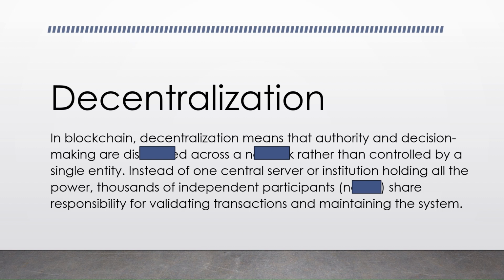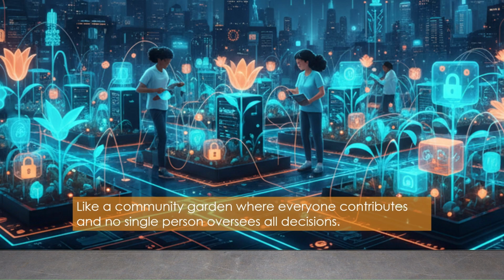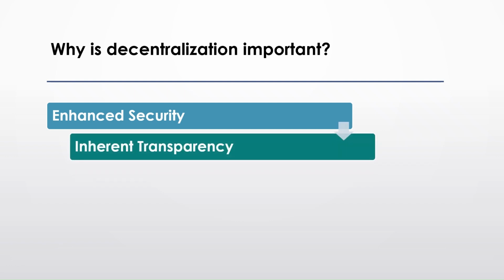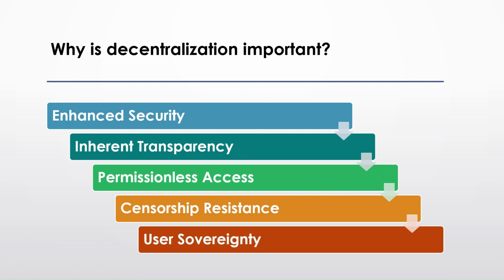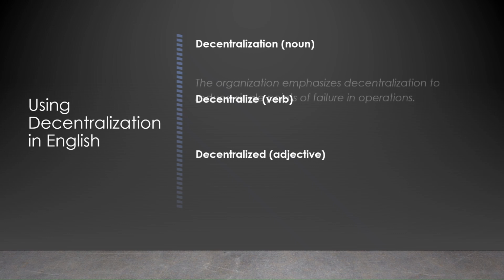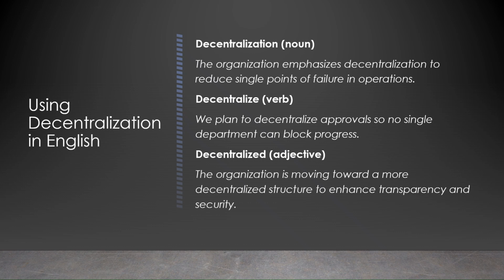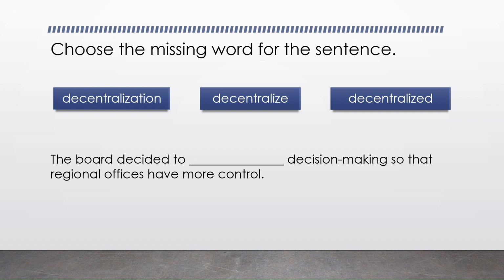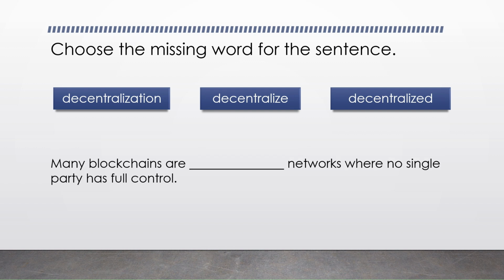What is decentralization in blockchain?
Let's learn about what decentralization means when it comes to web3 and blockchain. We'll cover the concept and look at how to use it in English.

⏰ Timestamps:
00:00 Definition of decentralization
01:57 Why is decentralization important?
04:09 Using decentralization in English
06:24 Learning activity